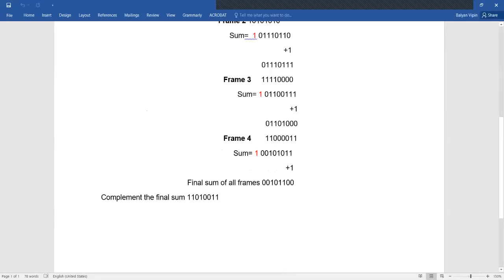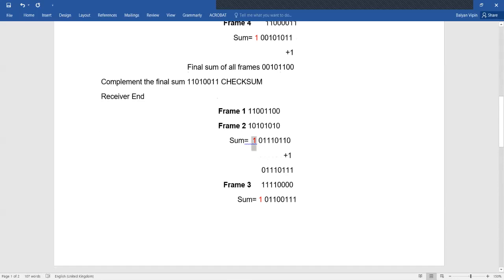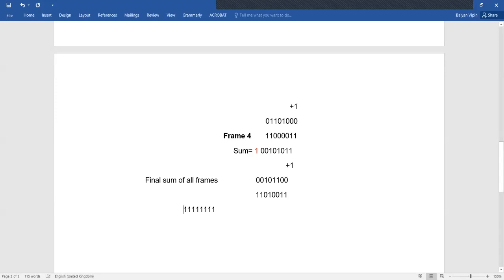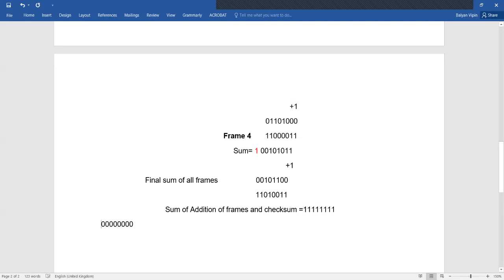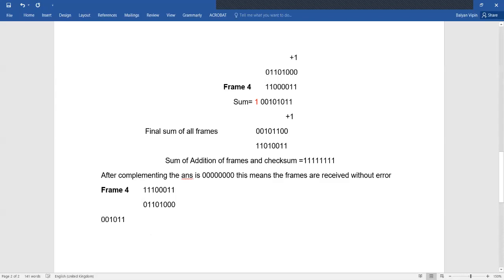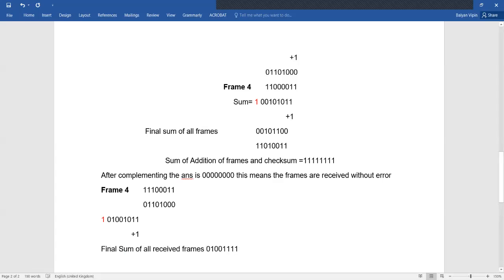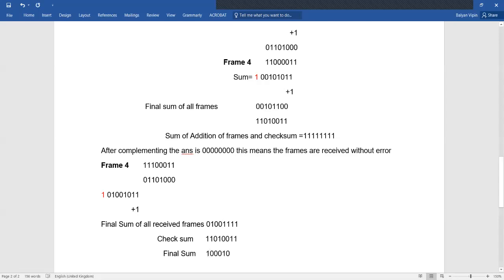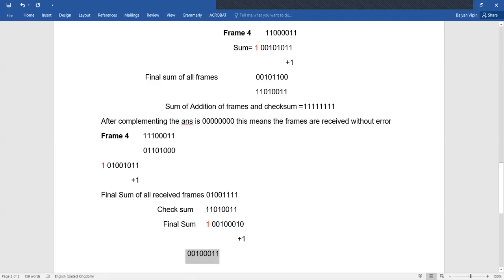Receiver checksum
ERROR DETECTION: CHECKSUM RECEIVER